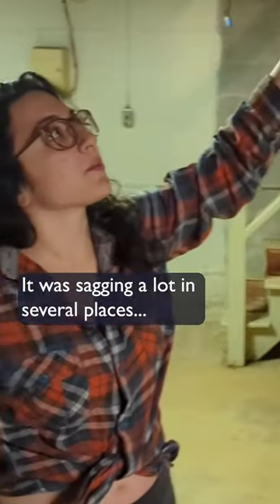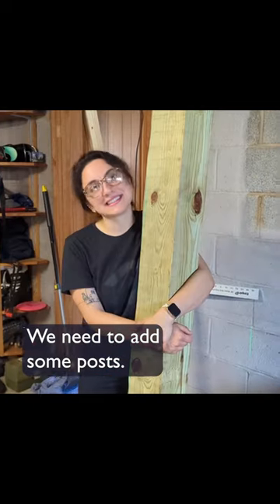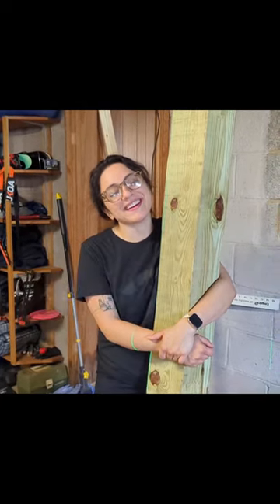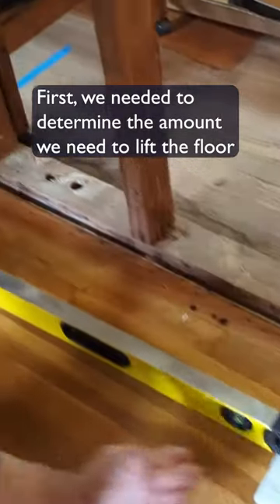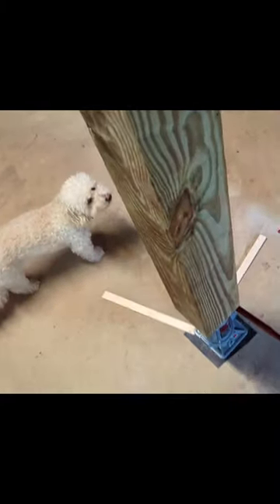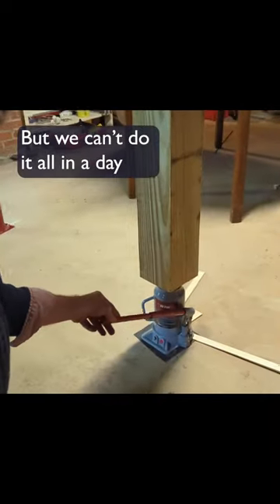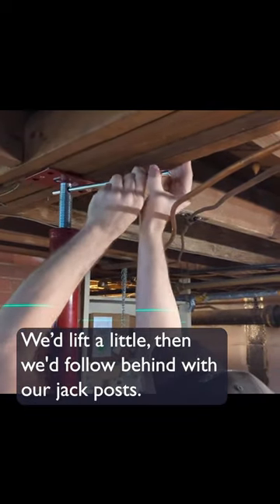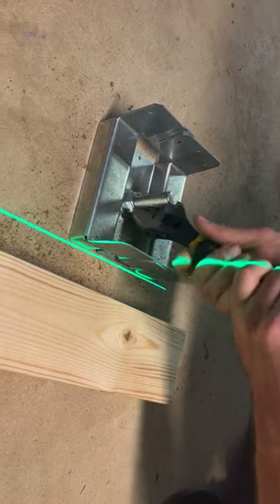Installing Basement Posts, Part 2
Jacking up your house is the kind of project that will make you pretty nervous; especially once you start hearing all the creaking overhead! 😬 There’s a reason you’re only supposed to lift 1/8in per day.

With older houses, you’ll often find inadequate support in the foundation due to outdated building practices. This is particularly important to consider if you ever want to make any changes to your floor plan, especially if you’re removing any walls!

This plan - courtesy of our structural engineer - will allow us to transfer load from our brand-new ridge beams straight down to the basement slab. This will take the load off of the interior wall and ensure our floors are solid and flat for decades to come.